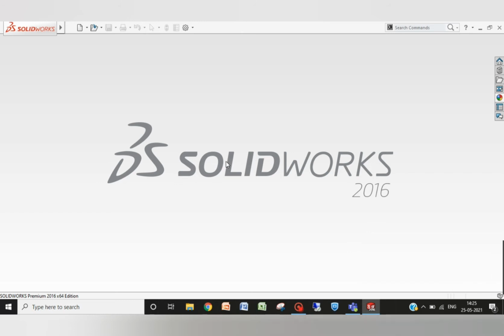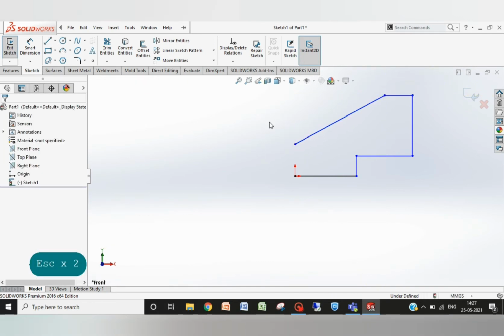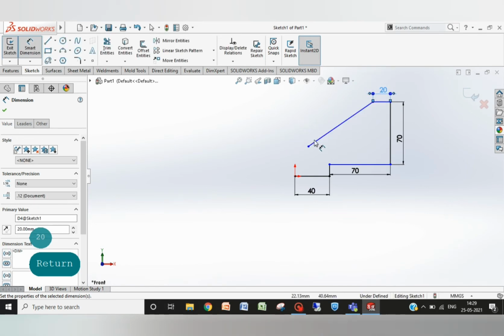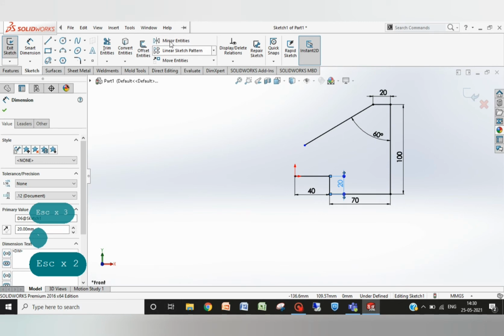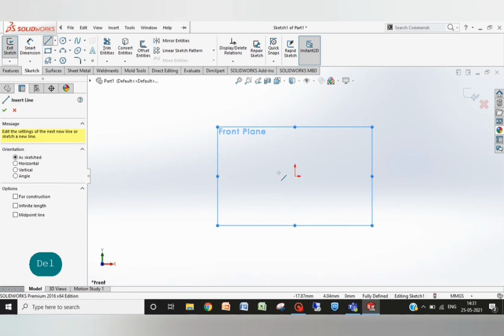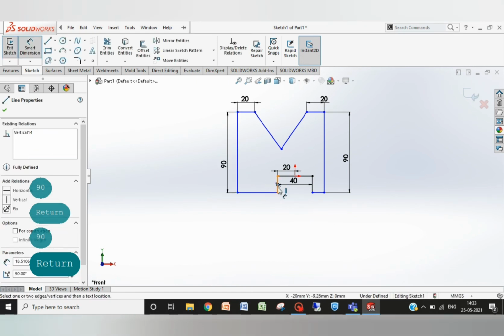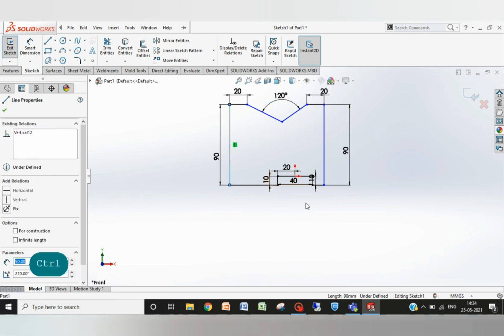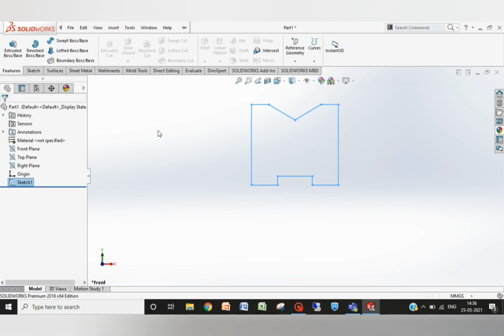sketch 1 | Solid Works | sketching command | English